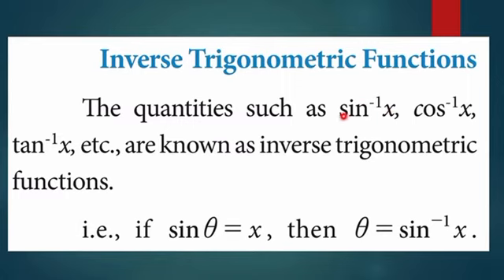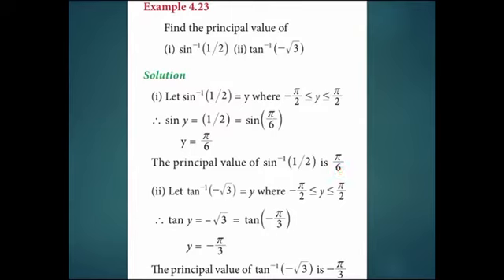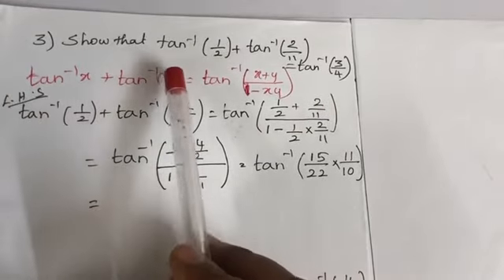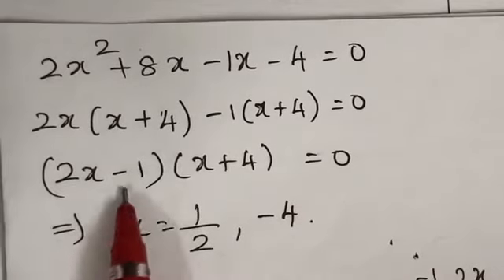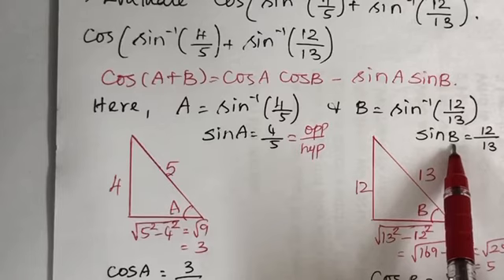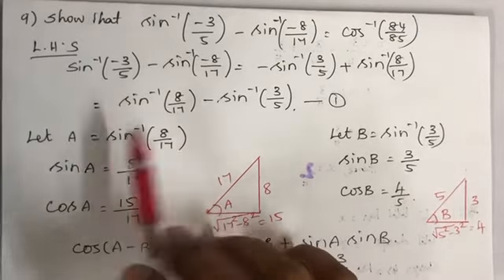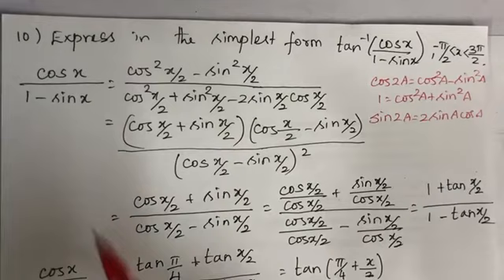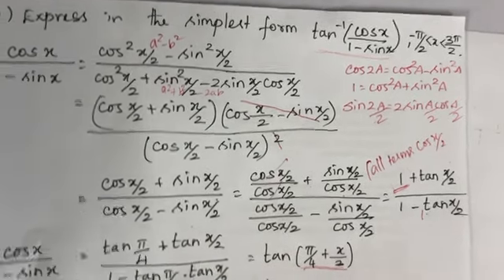Inverse trigonometric functions